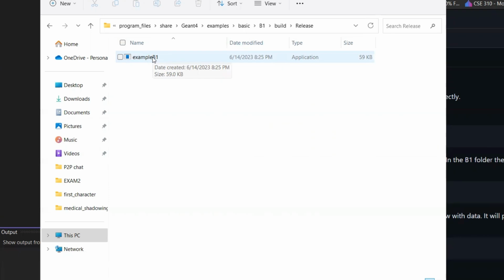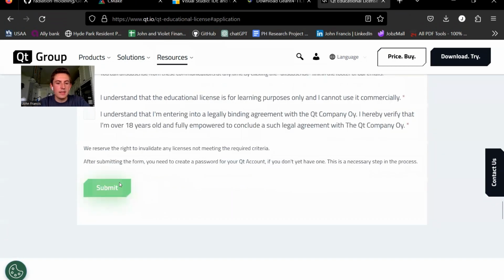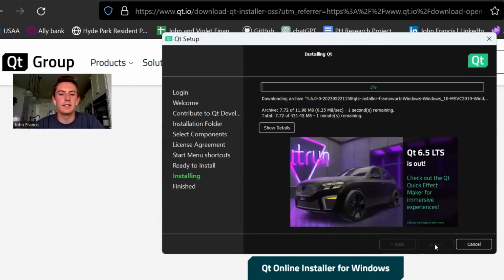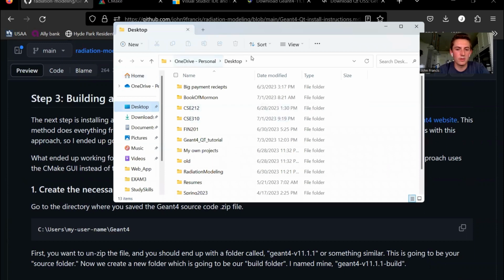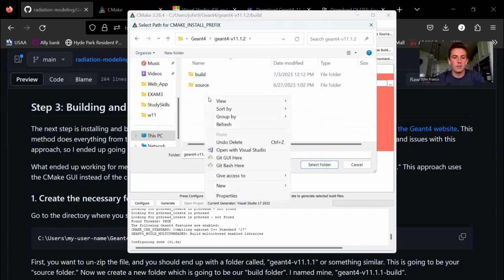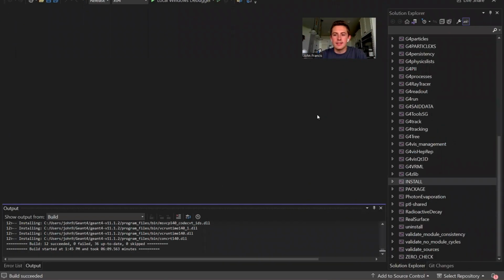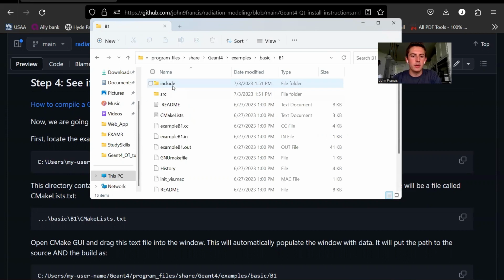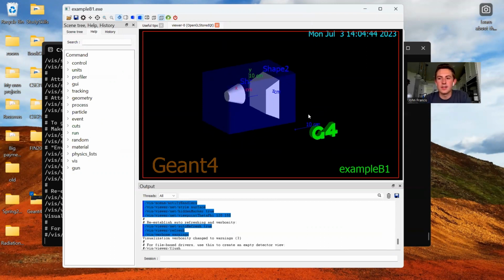Geant4 Installation with Qt 2023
If you were benefited from this video, please consider leaving a donation . Thank you.

In this video, I walk through how to install Geant4, and compile it with the Qt visualization driver and GUI (on Windows 11). It takes a few hours to compile, so be prepared for that if you want to do it yourself.

For written instructions and more information, check out my GitHub repo

Chapters:
00:00 Intro
01:04 Prerequisites
01:51 Installing Qt
06:15 Adding Qt to Path
08:31 Compiling Geant4
14:43 Postinstall setup
17:00 Testing install by running example B1
19:51 Outro